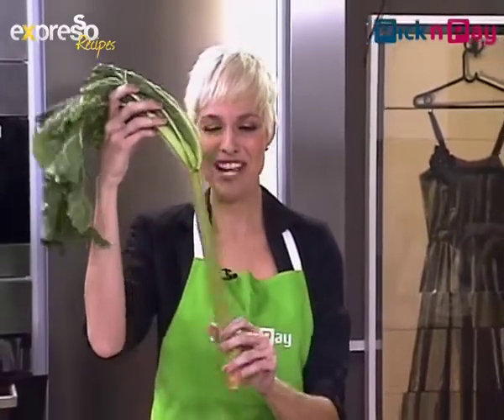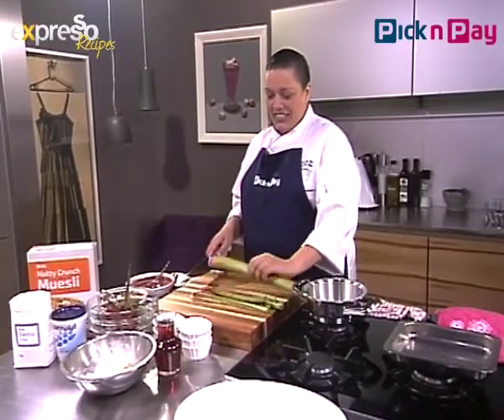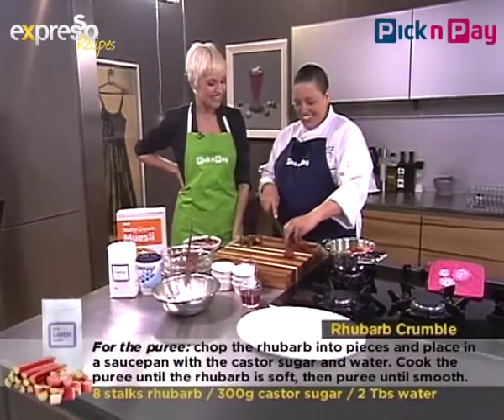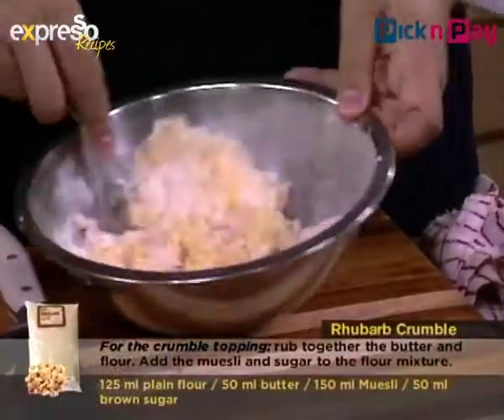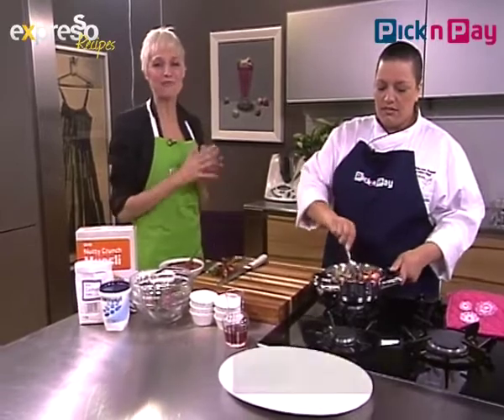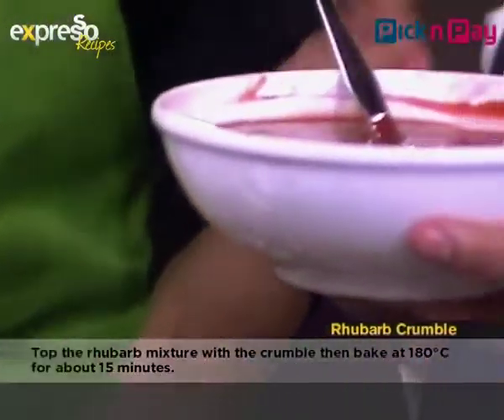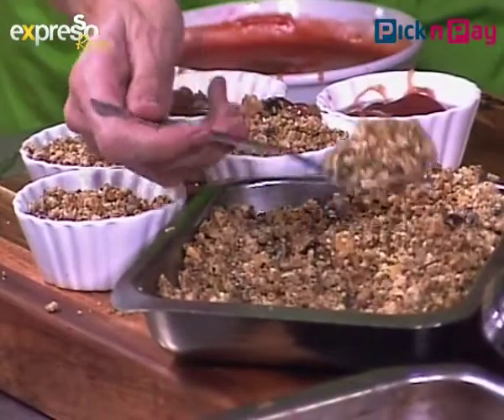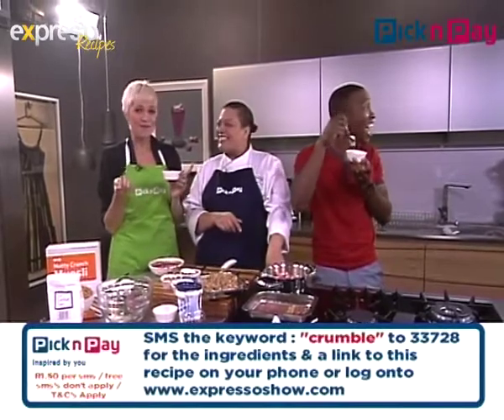Rhubarb crumble by Malika van Reenen on eXpresso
"The smart shopper card is PnP's way of thanking its loyal shoppers. Simply swipe your card and for every rand spent you earn 1 smart point. Once you've collected 1 000 smart points (1 000 points equals R10), you can switch the points to Rands (100 points equals R1). You can choose whether to use your rewards towards your next shop or let PnP donate to a charity on your behalf."

11 Oct 2011